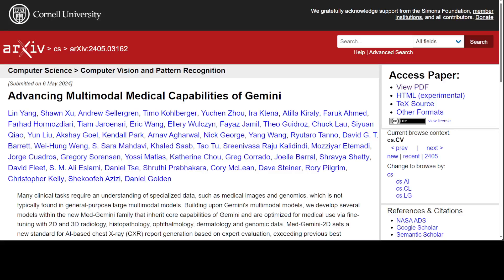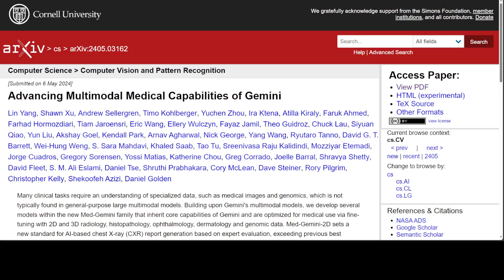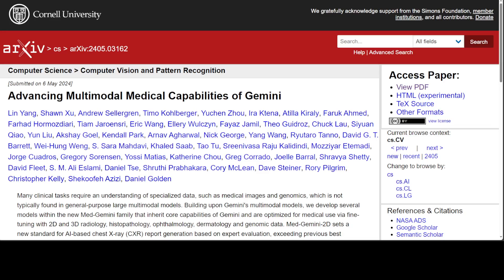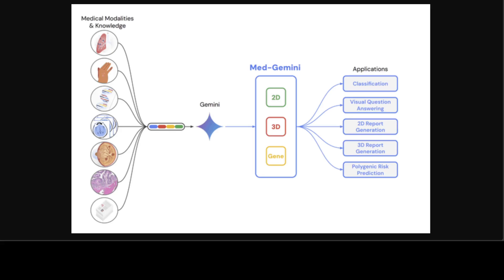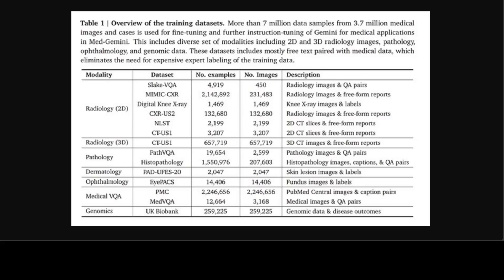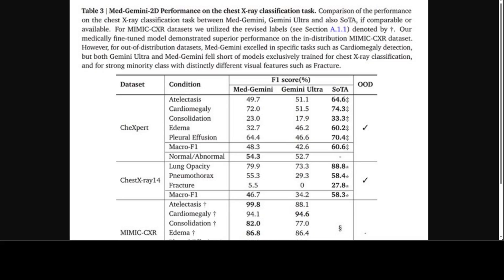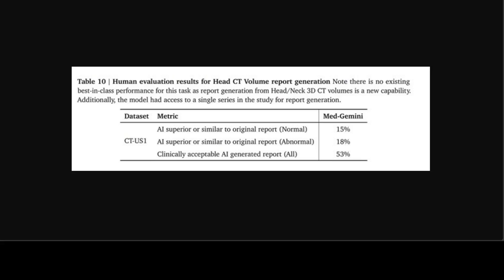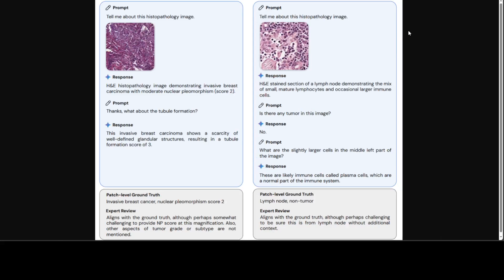Google Releases Med Gemini Polygenic 2D and 3D to Process Medical Images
This video shares this project where Google has released new medical family of models of Gemini. Med-Gemini-2D is able to process radiology, pathology, dermatology, ophthalmology images. Med-Gemini-3D is able to process CT images and Med-Gemini-Polygenic is able to process genomic images.